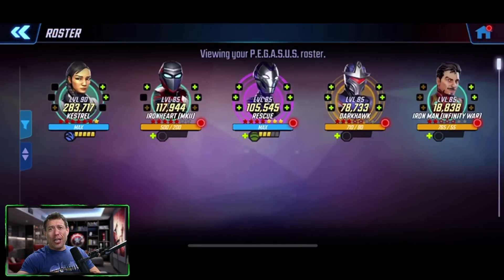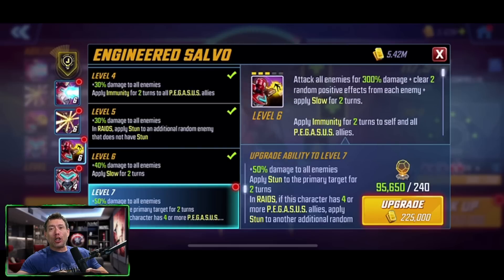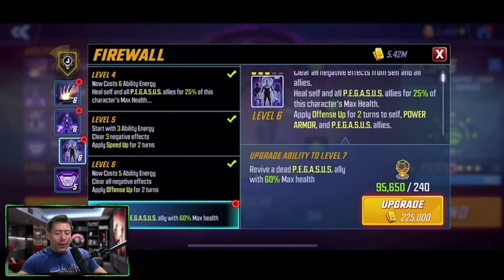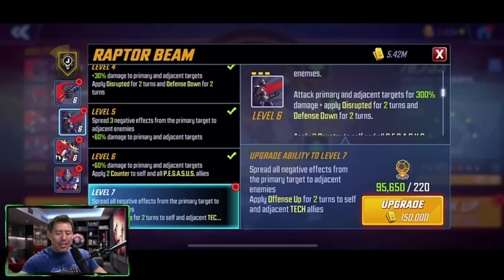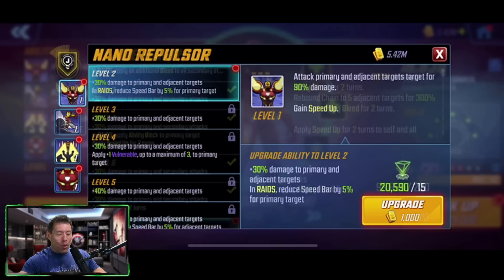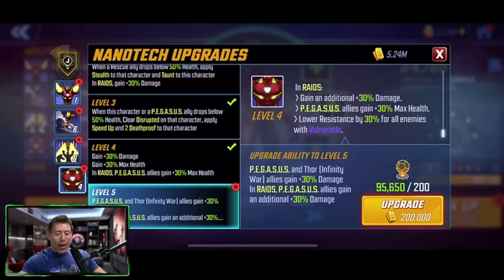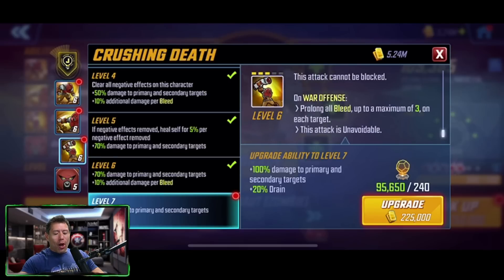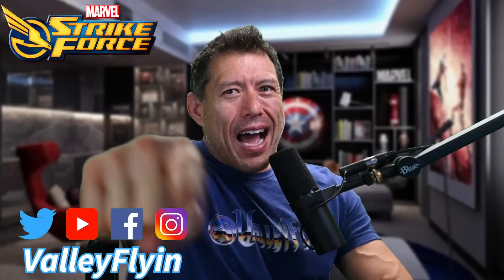TECH RAID SOLVED! ZOMBIE JUGGERNAUT Reveal! Pegasus Team with Darkhawk, Ironheart, Ironman and more